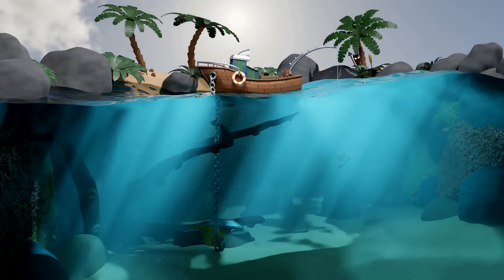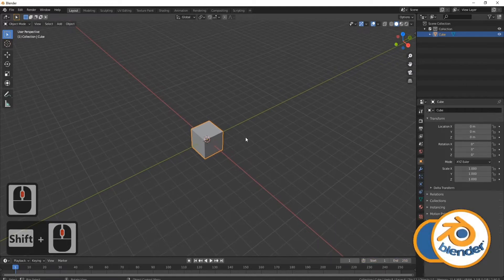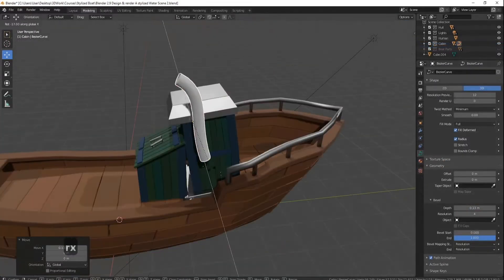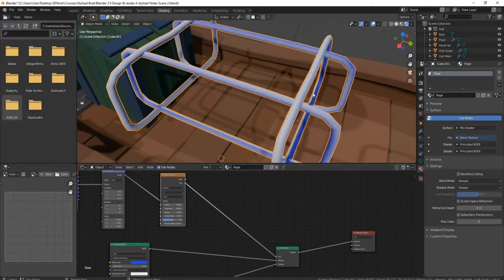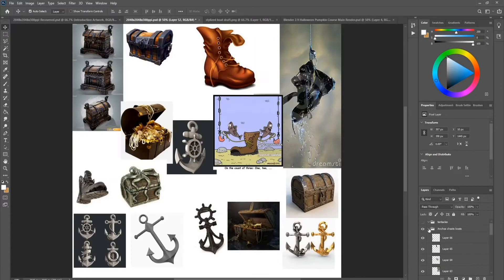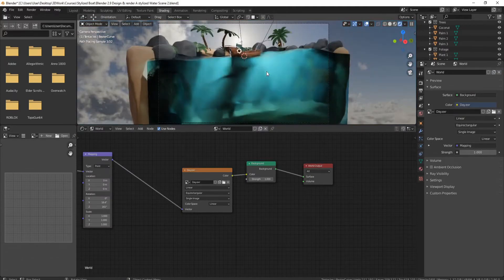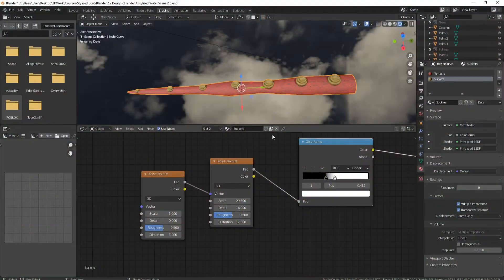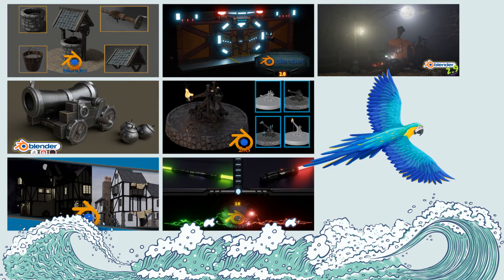Blender 2.9 Design & Render a Stylized Water Scene Complete Course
New Course Introduction: Blender 2.9 Design & Render a Stylized Water Scene December 2020 Course Release

or on

Watch this introductory video to get a sneak preview to the new graphic design and editing upgrades coming with this course, including a fully animated lesson preview!

LET’S CONNECT!